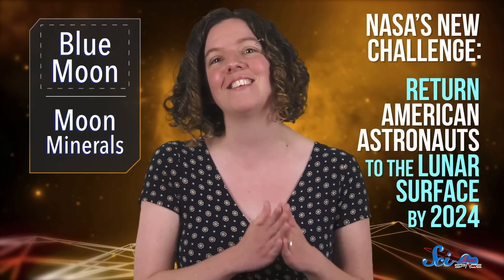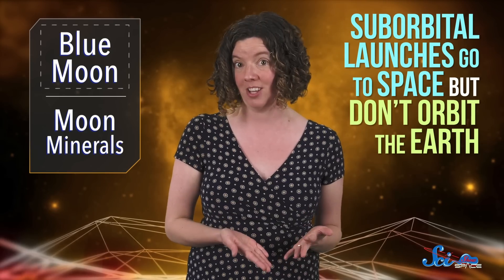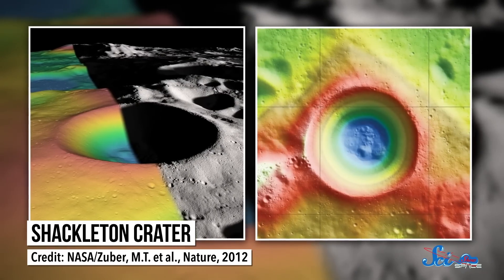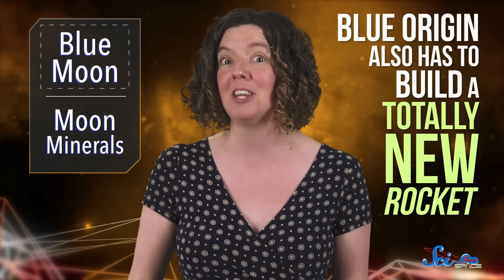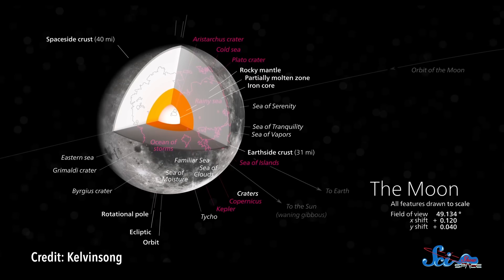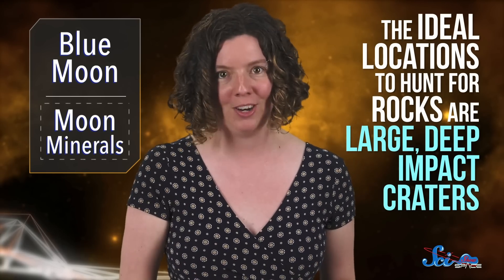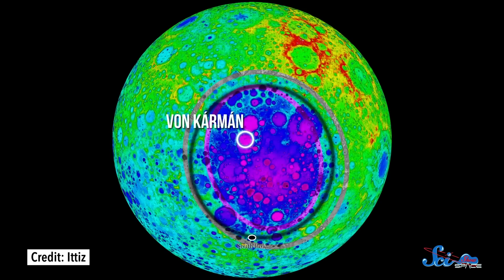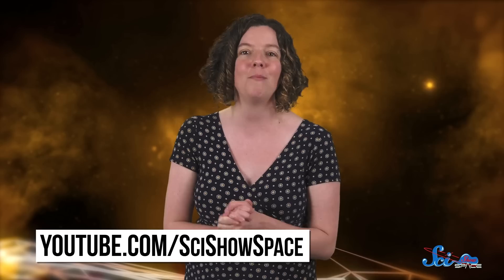Meet Blue Moon: Blue Origin's Lunar Lander | SciShow News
Blue Origin announced a a new lunar lander, Blue Moon, that will be delivering supplies, and eventually astronauts to the lunar surface within the next 5 years, and robots like Chang’e-4 are giving us an early glimpse at what we might find there!